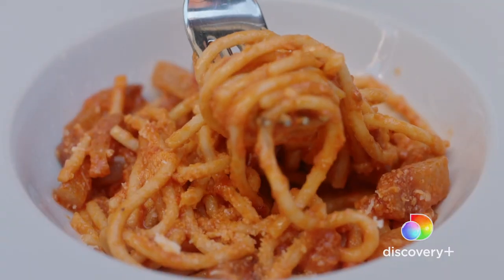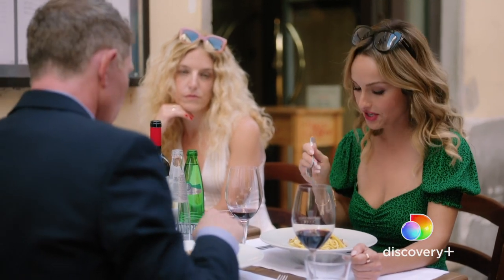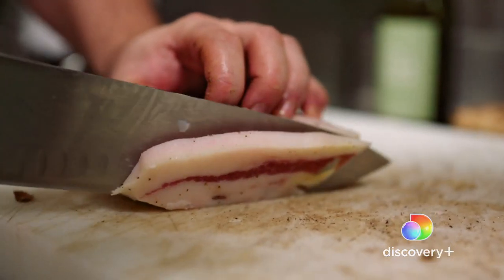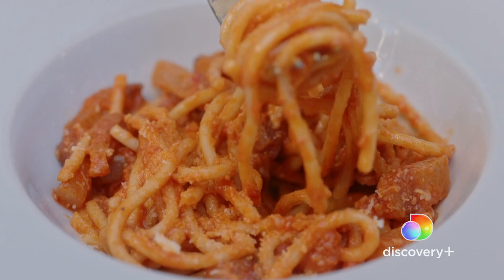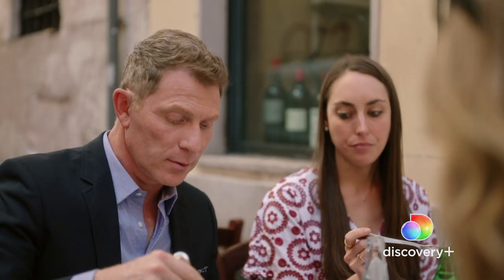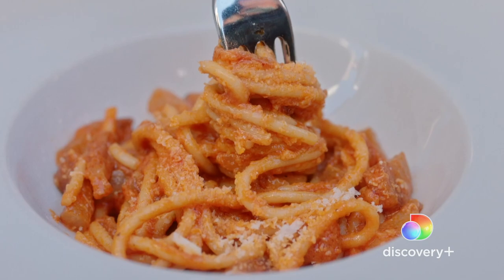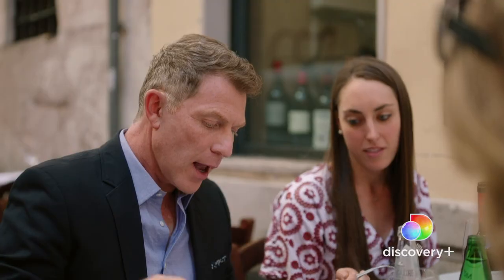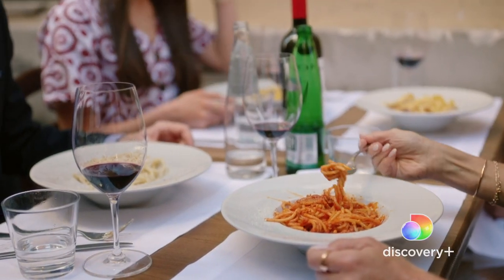Bobby Flay & Giada De Laurentiis Eat 4 Classic Roman Pastas | Bobby and Giada in Italy | discovery+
Bobby and Giada compare and enjoy the 4 classic pasta dishes of Rome — Gricia, Cacio e Pepe, Carbonara, and Amatriciana!
Join Bobby Flay + Giada De Laurentiis for the ultimate adventure, BobbyAndGiadaInItaly​​, streaming exclusively on discovery+ right now

Bobby Flay dropped everything to spend six weeks in Rome and fell in love with the lifestyle, the culture and, most of all, the food. Wanting a local guide to really help him understand Italy, Bobby called Giada De Laurentiis. Having grown up in Italy, Rome is in her blood, and together they embark on the trip of a lifetime. Bobby and Giada spend a month in Rome and Tuscany, getting inspired by the history and traditions of Italian cuisine and enjoying la dolce vita!